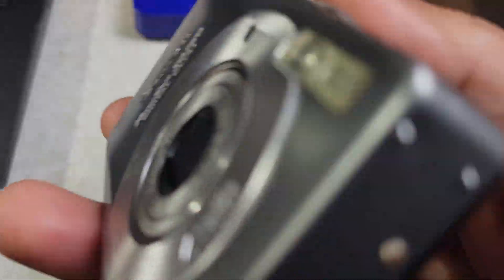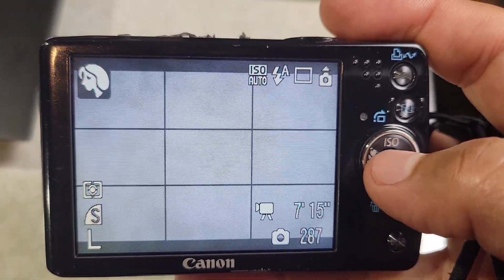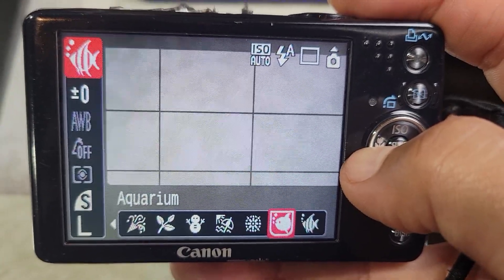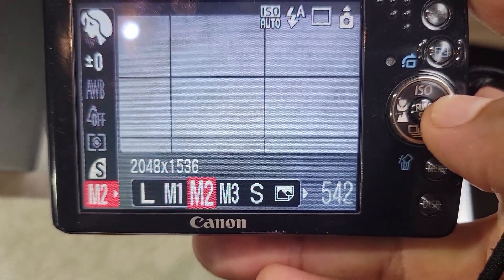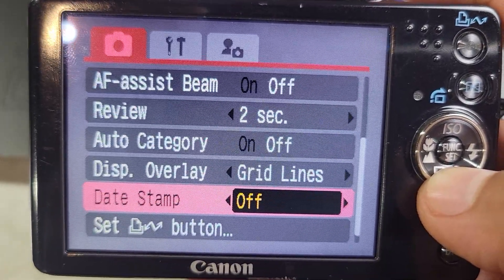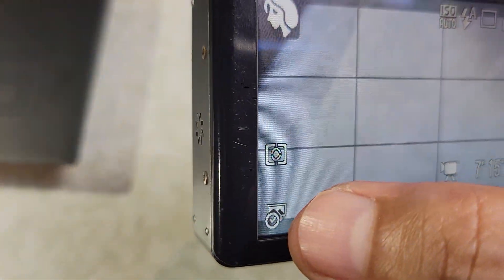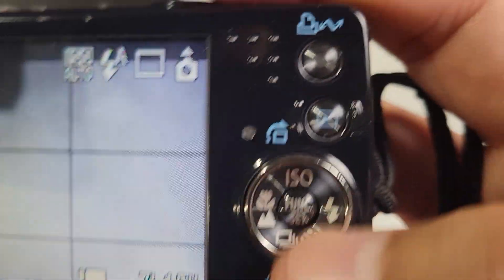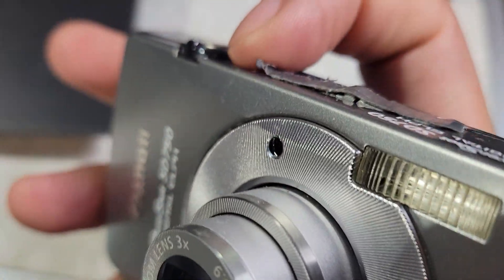How to add Time and Date Timestamp Canon Powershot SD750 Tutorial Easy steps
In this video I will show you how to add a timestamp to your photos in the Canom Powershot SD750